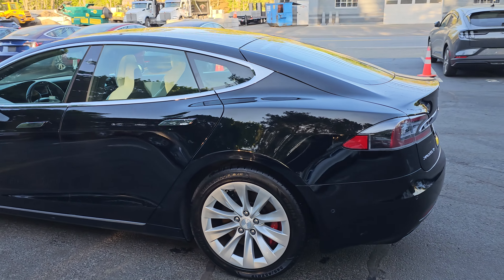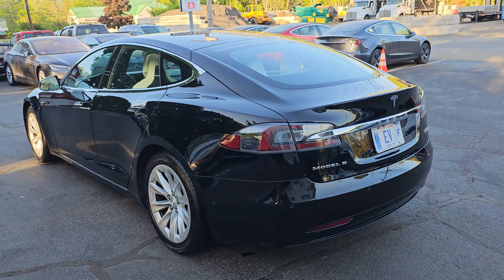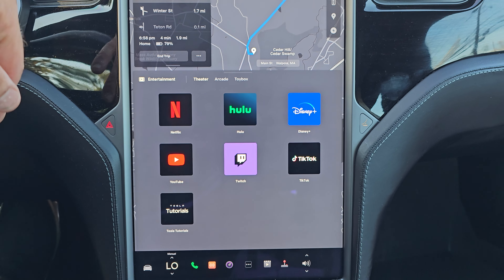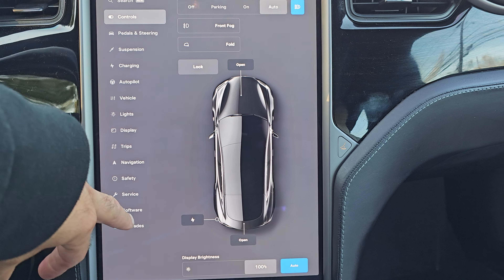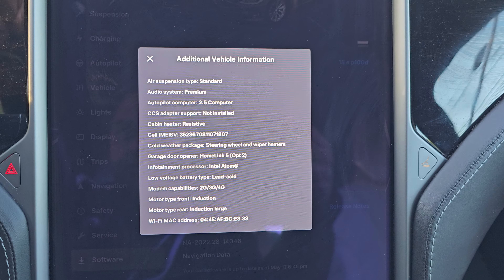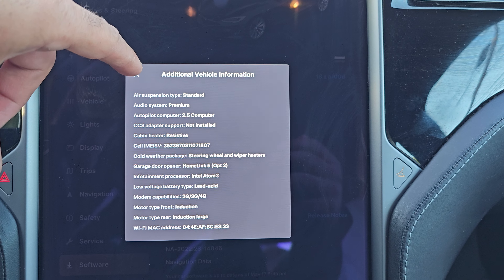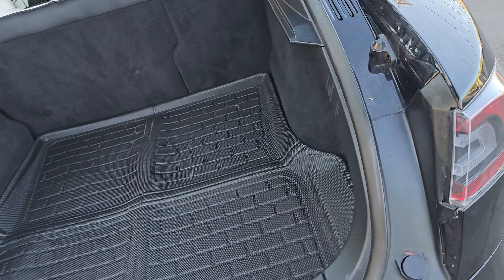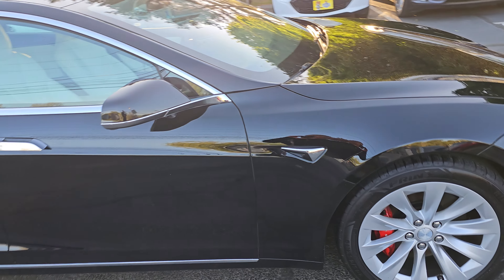2018 Tesla Model S P100D Ludicrous EV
2018 Tesla Model S P100D

P100D Ludicrous Performance AWD 67,000 Miles

$53,995

START PURCHASE

VIEW 5 HI-RES PHOTOS

 GET FINANCED

INQUIRE

67,539 Miles

5YJSA1E49JF278289

Stock #: 278289

￼  Drivetrain  AWD￼  Transmission  1-Speed Direct-Drive Automatic￼  Engine  0cyl - 0.0L￼  Fuel Type  Electric

￼  MPG City  92￼  MPG Highway  105￼  Interior  White￼  Exterior  Solid Black

2018 Tesla Model S P100D Performance Dual Motor All Wheel Drive EV Electric

67,000 miles

Base Autopilot

Navigation

Moonroof

Premium Package

Solid Black Exterior

White Premium Interior

100 kwh battery

Heated/ventilated leather seats and  heated steering wheel

Ultra High Fidelity Sound

Air Suspension

Full power options

MCU2 upgrade for a faster navigation experience

Ludicrous +  Performance Package

Drive Unit and Battery under warranty for unlimited miles until March 25 2027.

Fully loaded, excellent condition with absolutely no stories.